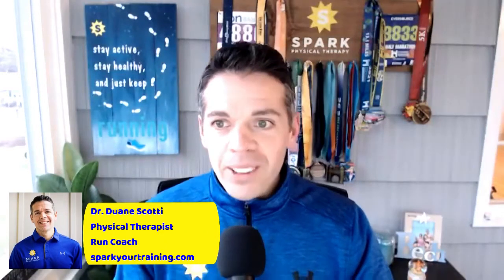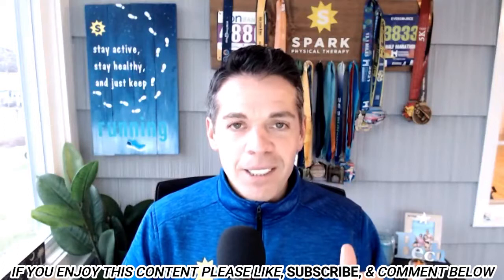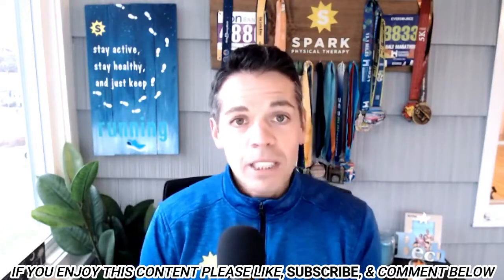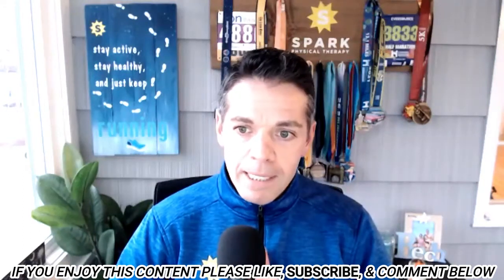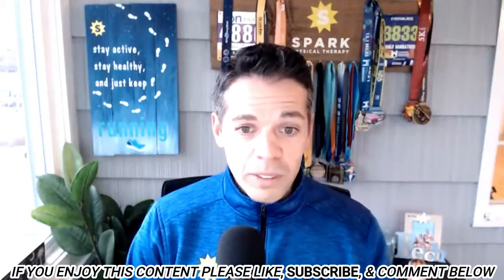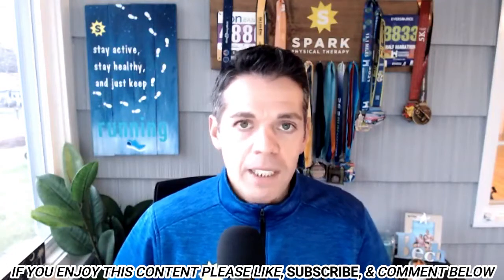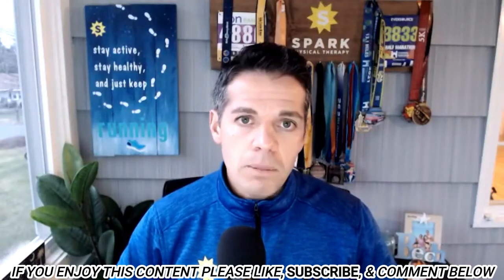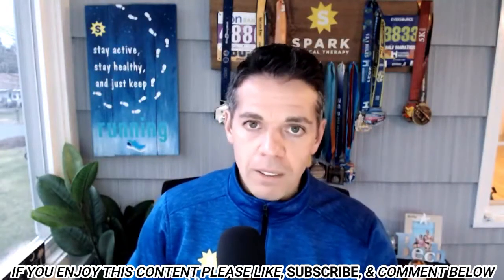What is Base Training in Running | How Do You Build a Base for Running | How to Start Running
Dr. Duane Scotti, an avid half marathoner, your running physical therapist and coach and the founder of SPARK Physical and the Healthy Runner Community does a deep dive training on one of the most important training topics in allowing you to get stronger, run faster, and enjoy lifelong injury free running!

Dr. Scotti breaks down the principles of base or foundational training and how doing this properly will keep you healthy doing what you love and not ending up in the doctors or physical therapists office.

He also shares his personal running journey 2021 reflection, take home points, and goals for 2022!

Listen to find out if you are doing the 3 main ingredients that should be incorporated into your base or foundational training period prior to jumping into full blown half marathon or marathon training cycles.  Following this episode you will know what training cycles are, different types of runs, and the best timing to incorporate base training into your yearly running goals.

Are you ready to take action and get the accountability you deserve to unlock your greatest potential as a runner?

Get stronger, run faster, and become a lifelong injury free runner with our 16 week 1-on-1 Healthy Runner Coaching Program.  Get the support, structure, and accountability from the leading experts in the health and running industry.  Personalized easy to follow plans tailored to your unique needs and busy life.

If you’re interested in learning more, we’ve got a behind the scenes video tour of our coaching program and hear from many of our athletes who were struggling with the same sticking points in their training that you are.

🔵 IMPROVE YOUR CONFIDENCE & STRENGTH...Get the workout plan, exercises, and structure to improve YOUR running

🔵  READY to invest in your health and see if you are a good fit to work with Dr. Scotti 1:1 through his run coaching program?  Schedule a slot on his calendar here:

I hope these tips help you stay healthy doing what YOU love 💙

⚡️ 𝙎𝙋𝘼𝙍𝙆 𝙋𝙝𝙮𝙨𝙞𝙘𝙖𝙡 𝙏𝙝𝙚𝙧𝙖𝙥𝙮 and the 𝙃𝙚𝙖𝙡𝙩𝙝𝙮 𝙍𝙪𝙣𝙣𝙚𝙧 𝙋𝙤𝙙𝙘𝙖𝙨𝙩 Helping Dedicated Runners Get Stronger, Run Faster, & Become Lifelong Injury Free Runners…even if you have been told to stop running with an injury

If you are a runner and frustrated with your nagging aches and pains we can help you 𝙎𝙩𝙖𝙮 𝘼𝙘𝙩𝙞𝙫𝙚, 𝙎𝙩𝙖𝙮 𝙃𝙚𝙖𝙡𝙩𝙝𝙮, 𝙖𝙣𝙙 𝙅𝙪𝙨𝙩 𝙆𝙚𝙚𝙥 𝙍𝙪𝙣𝙣𝙞𝙣𝙜.

        𝐇𝐞𝐚𝐥𝐭𝐡𝐲 𝐑𝐮𝐧𝐧𝐞𝐫
  𝙎𝙩𝙧𝙤𝙣𝙜𝙚𝙧. 𝙁𝙖𝙨𝙩𝙚𝙧. 𝙇𝙞𝙛𝙚𝙡𝙤𝙣𝙜 𝙍𝙪𝙣𝙣𝙞𝙣𝙜

👉 Inquire About Availability & Cost For:
In Person or Virtual Individualized Running Evaluation

👉 Learn How You Can Live A Better Life With Real Patient Stories on Google